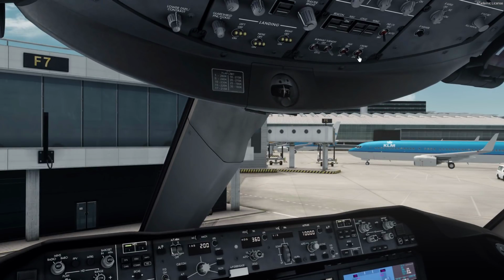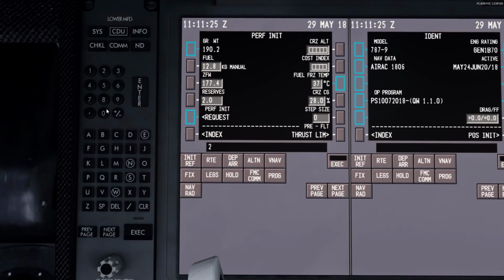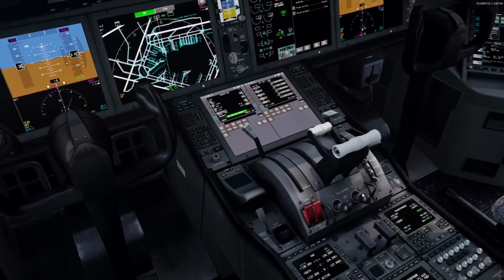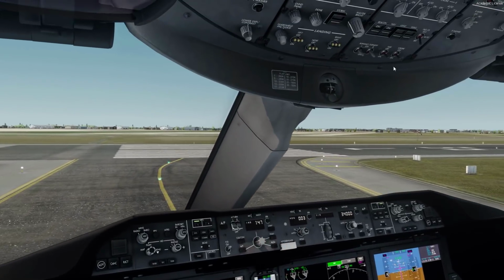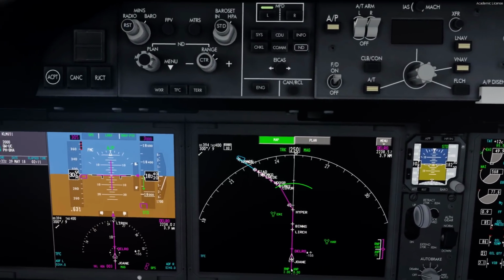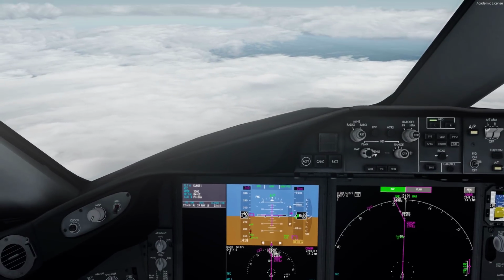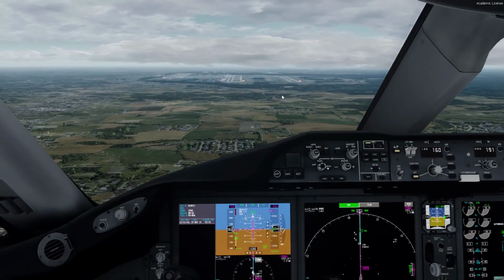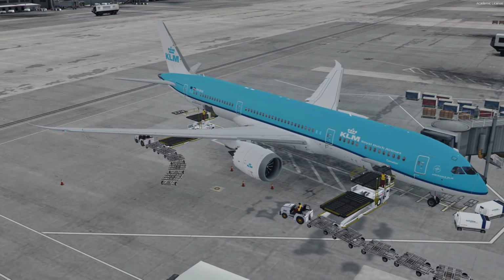P3D V4.2 Full Flight - KLM 787-9 - Amsterdam to Washington (EHAM-KIAD)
This is our first full flight video in the QualityWings 787, to kick it off we fly with KLM. The flight is from Amsterdam to Washington Dulles.

PC Specs:
Motherboard: ASUS STRIX Z270E
CPU: Intel i7-7700k (4.6GHz)
GPU: GTX 1060 Founders Edition
RAM: 16GB Corsair Vengeance LPX at 3000MHz
PC Case: Corsair 780T Black